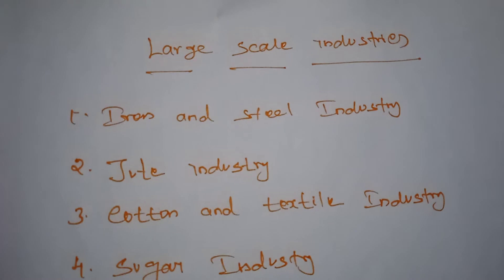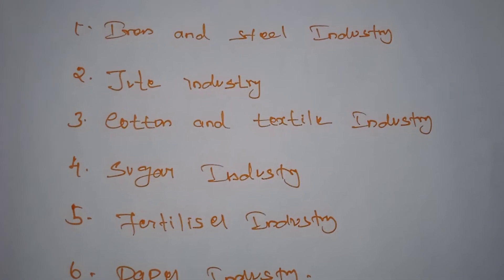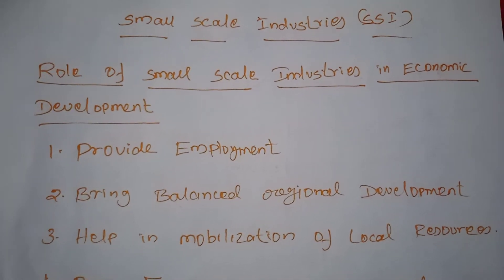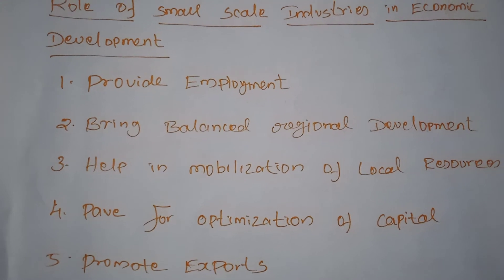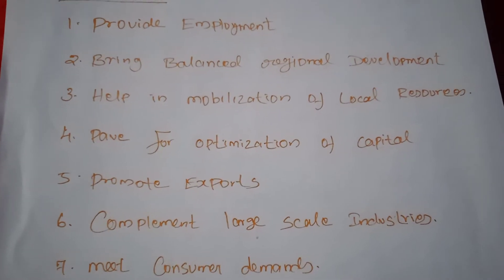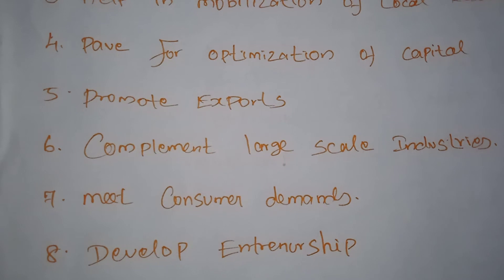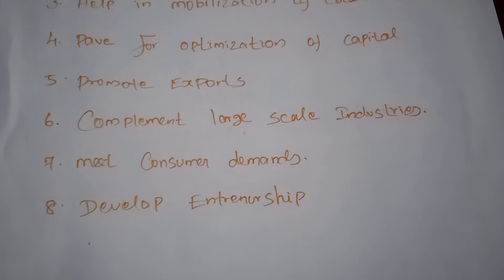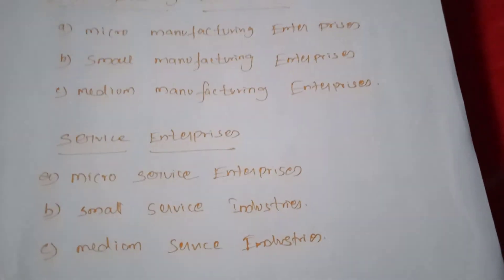Grade11|EConomics|Small scale industry|12-12-2020|9.00AM